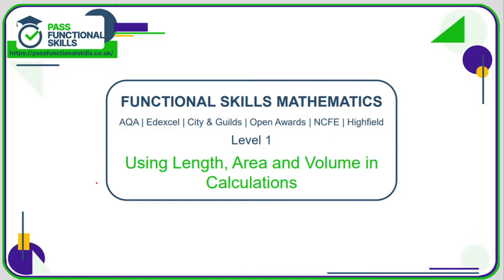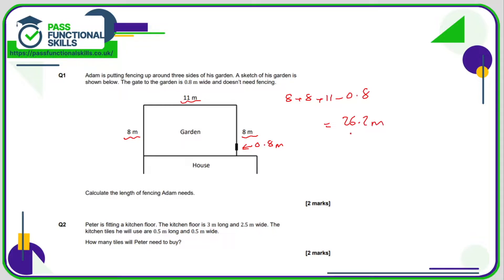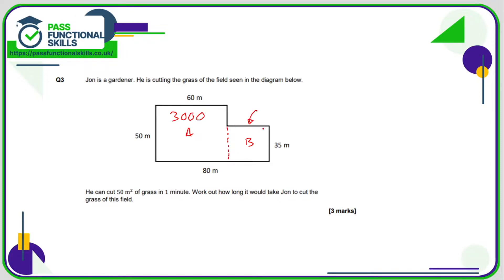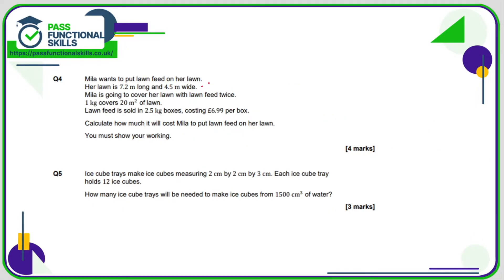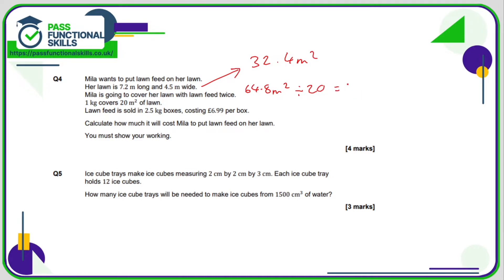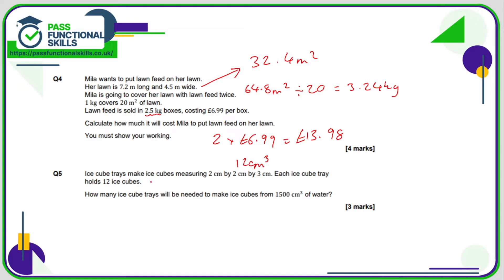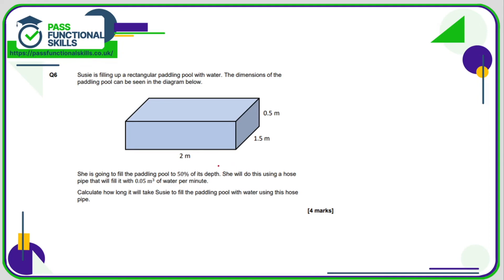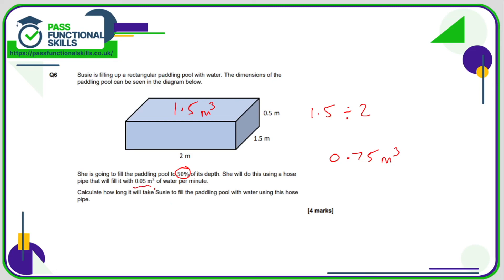Using Length, Area and Volume in Calculations Worksheet - Level 1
This is the Pass Functional Skills revision video on Using Length, Area and Volume in Calculations Worksheet - Level 1.